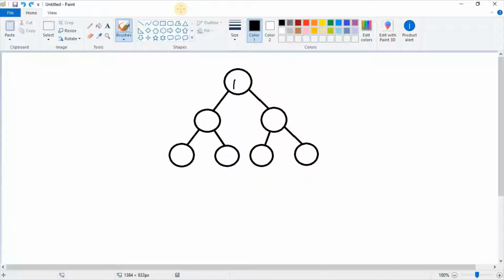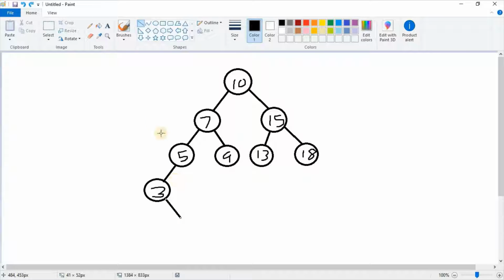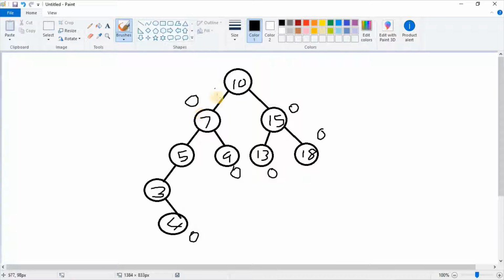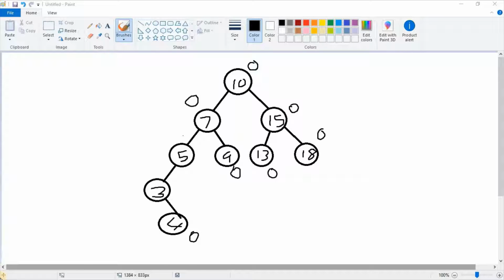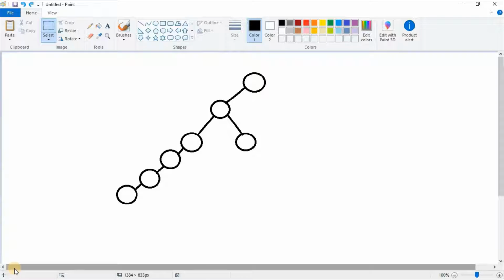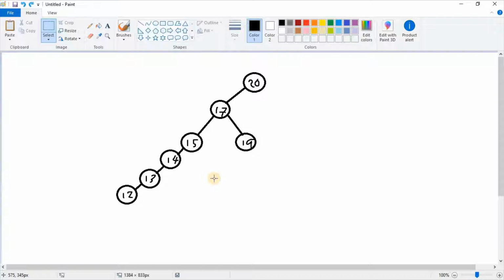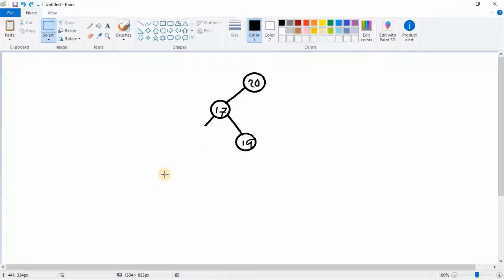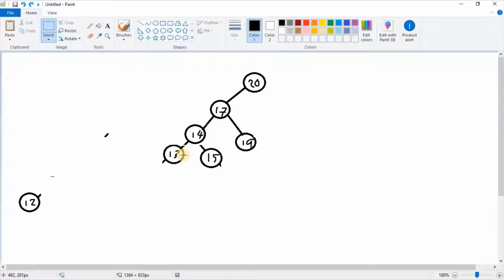AVL diagram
This Video is created as a small assignment from Amrita School of Engineering, Kerala, India.

By Sidharth S,
U4CSE18351
S3CSE D